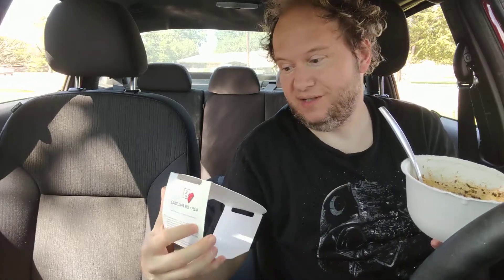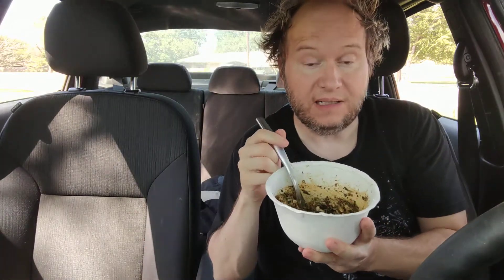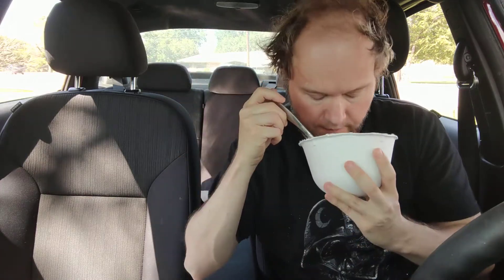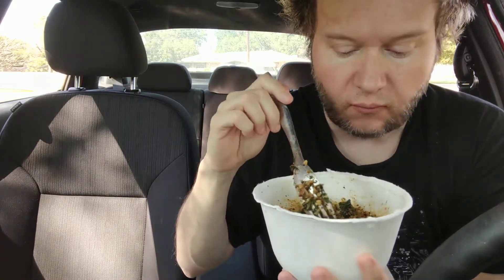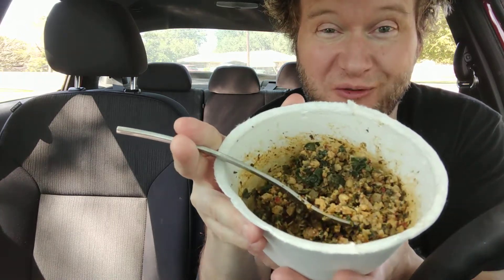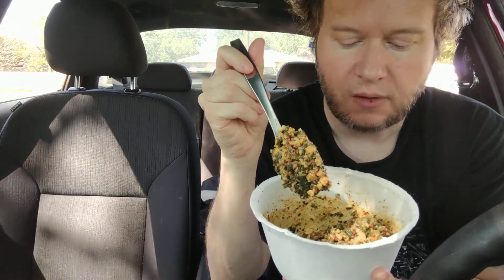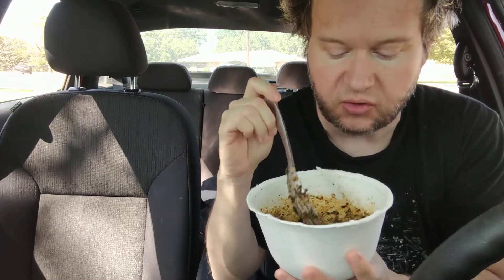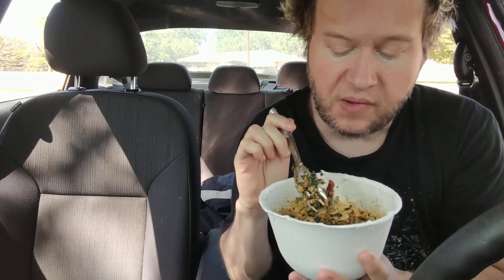Daily Harvest Cauliflower Rice + Pesto